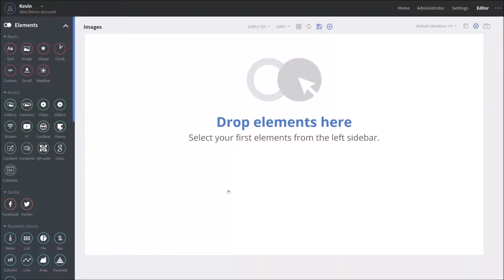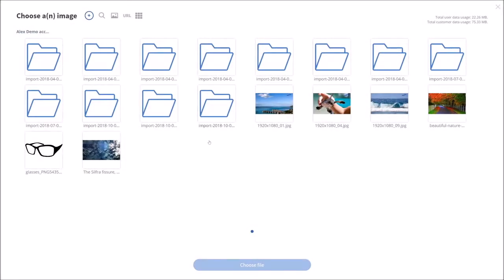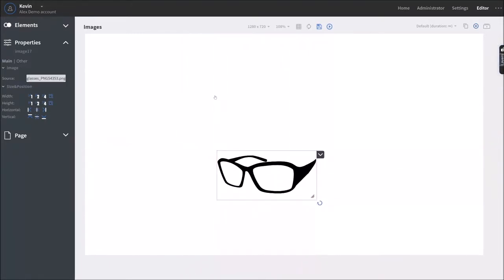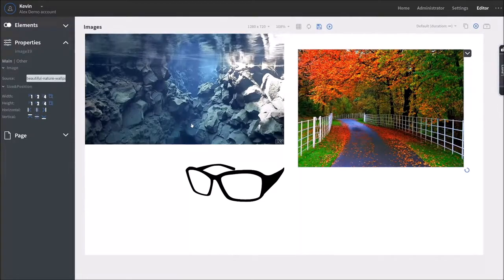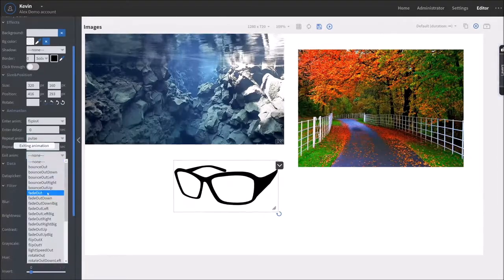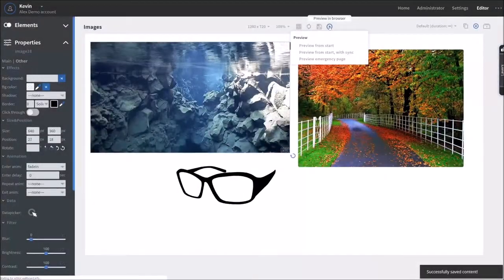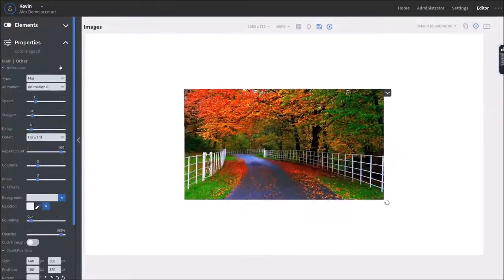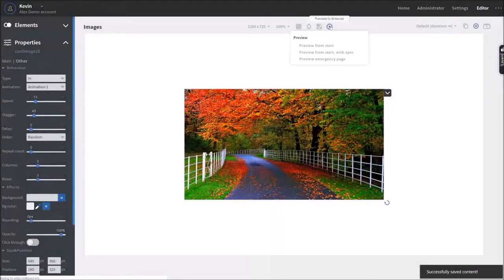Quick Startup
Cloud Signage Quick Startup Guide for Beginners